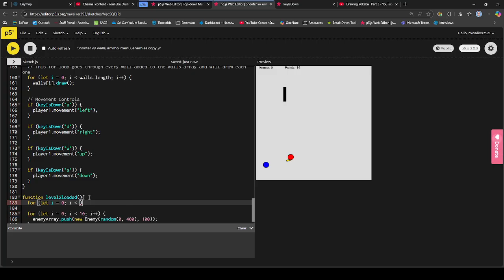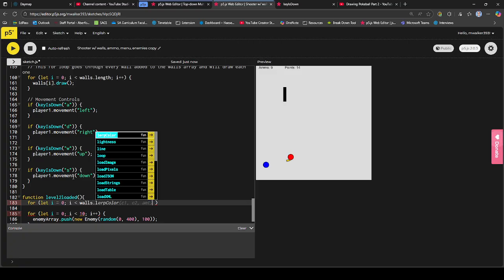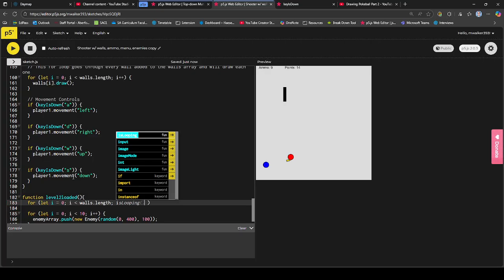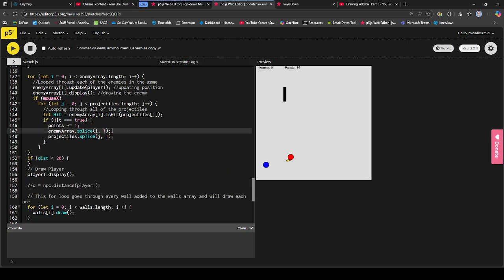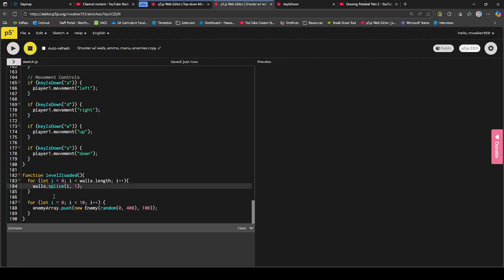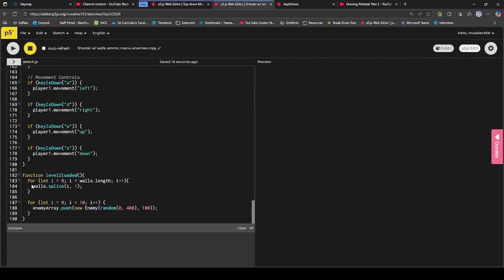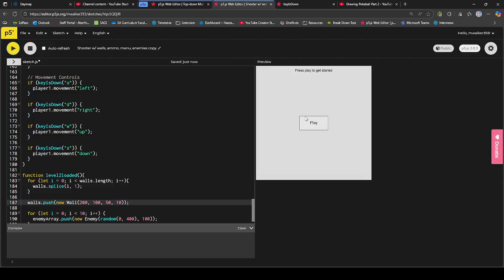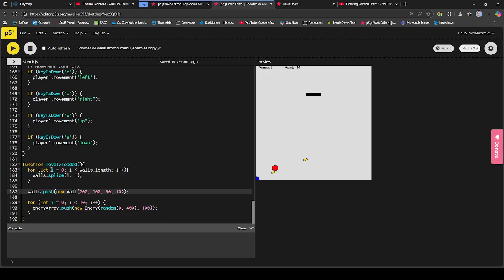Individual Level Setups